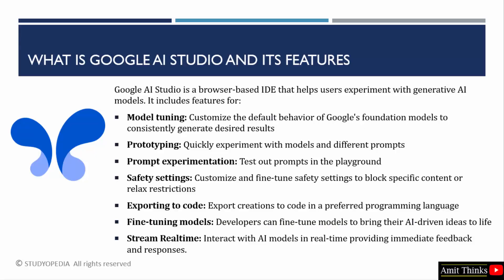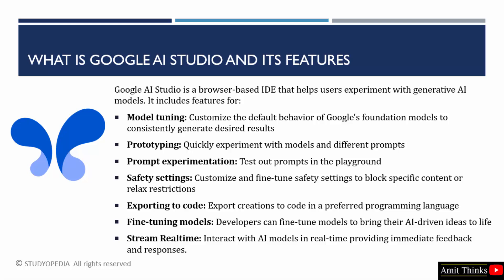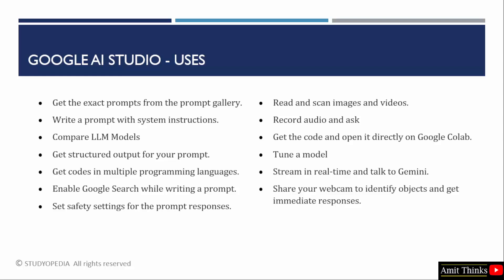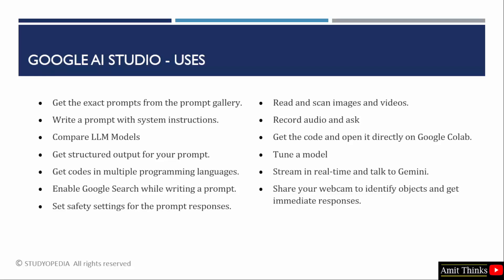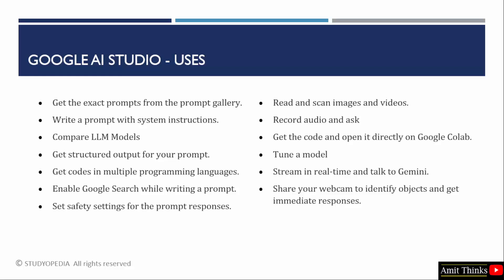What is Google AI Studio | Features | Uses | Amit Thinks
Let's learn about Google AI Studio, its features, and its uses. Google AI Studio is a browser-based IDE that helps users experiment with generative AI models.